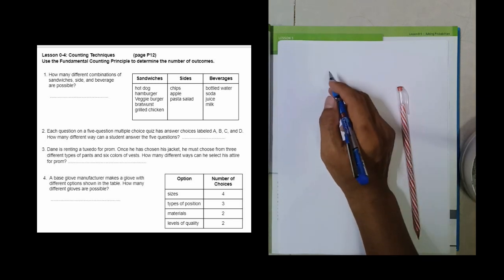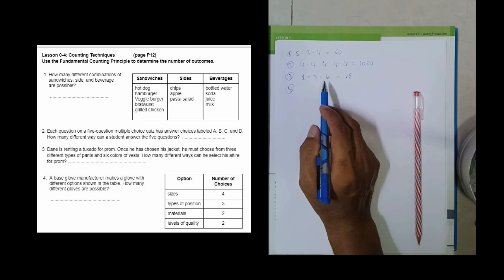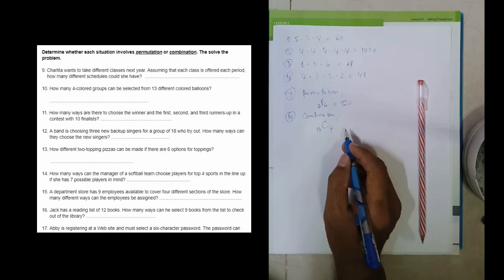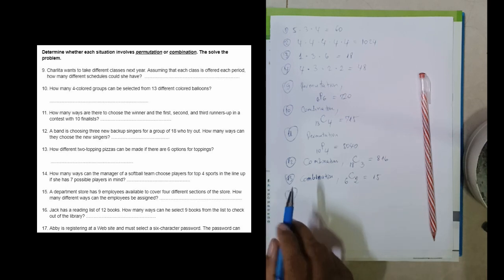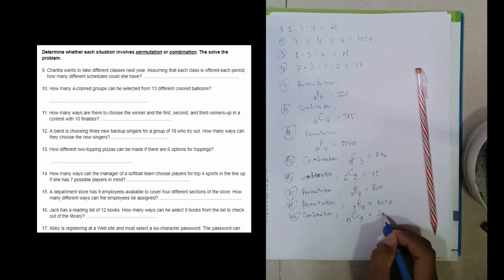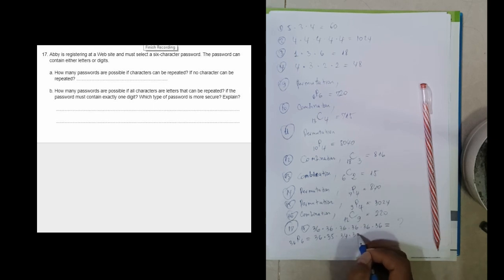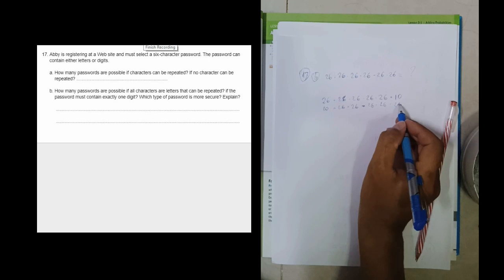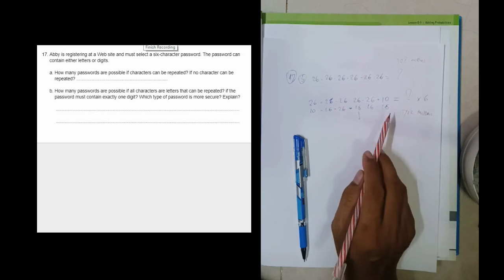Math Tutorial: Algebra2C